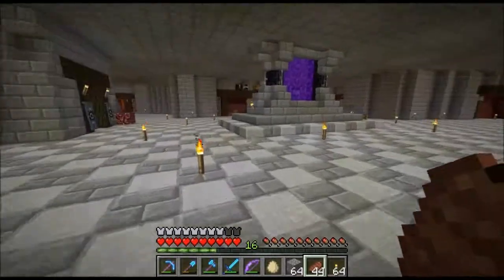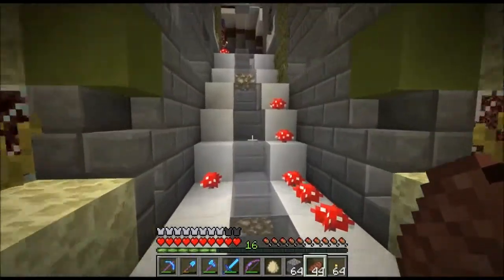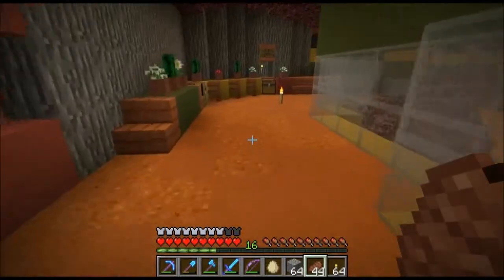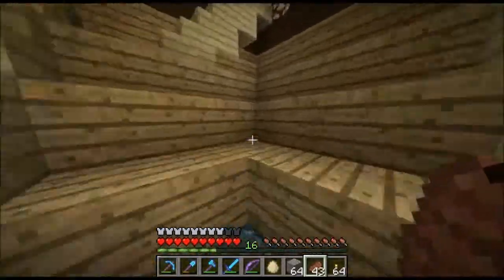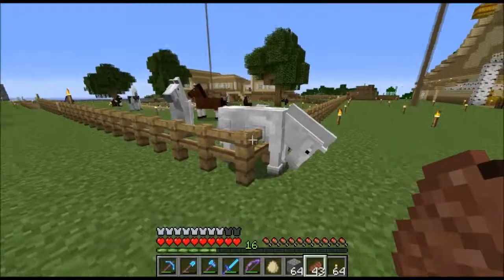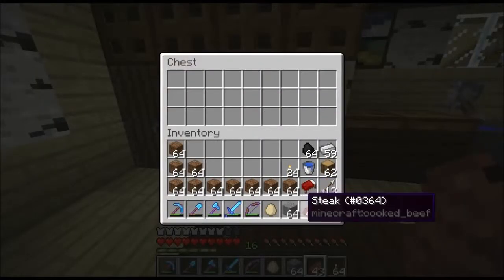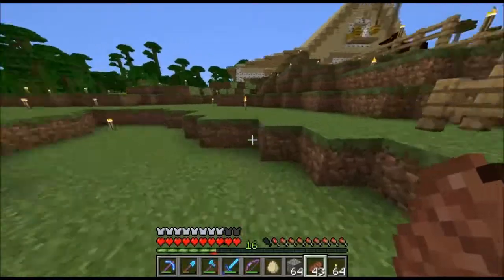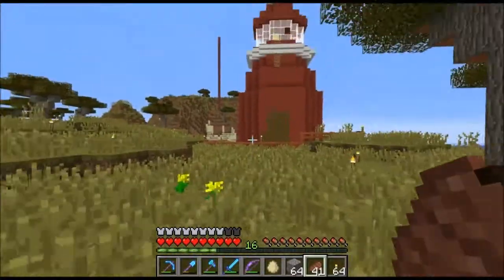Minecraft :: VanFreedom Season 2 w/PaleRider: Ep. 20 - Update 2015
PaleRider's Second Season on VanFreedom, in a brand new world, with Expanding World Borders!!!

VanFreedom is a Whitelisted, community-driven Mindcrack Inspired SMP Server. If this is the kind of server you've been looking for, please feel free to apply at: The VanFreedom Forum